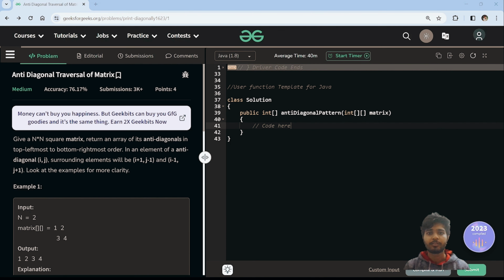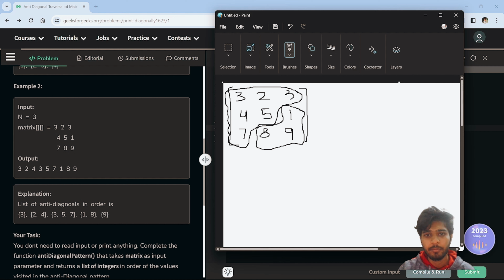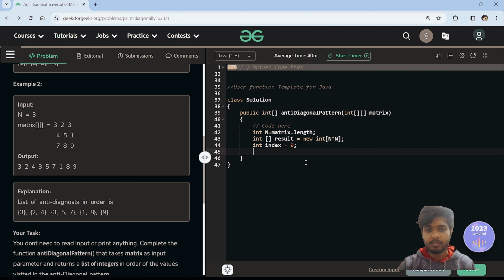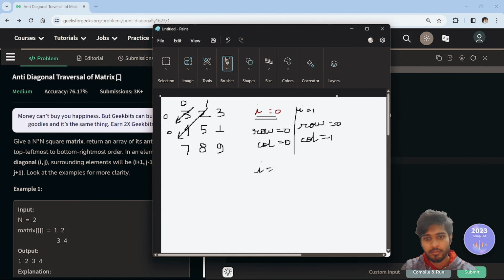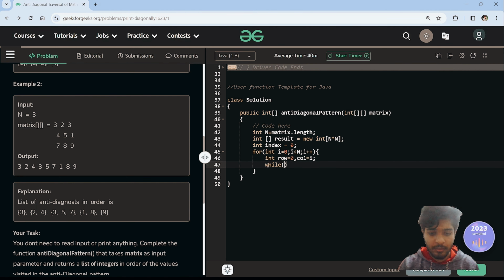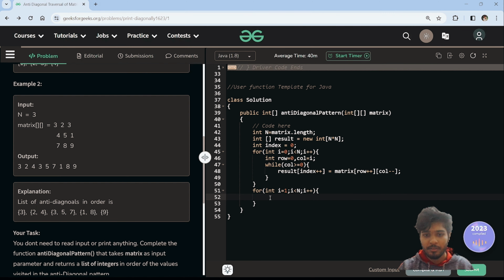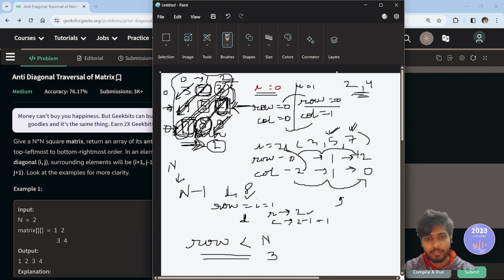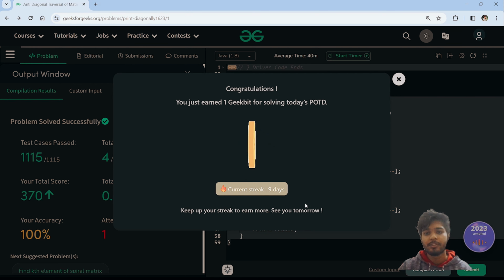Anti Diagonal Traversal of Matrix | GFG POTD 27DECEMBER | GEEKS FOR GEEKS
*Real-Life Scenario: Image Processing*  :
In image processing, matrices are frequently used to represent images. Pixels in an image can be arranged in a matrix, where each element represents the color intensity at a specific location. Applying operations on the diagonals or anti-diagonals of such matrices can have interesting effects.

🚀 In this Java coding tutorial, we'll explore the fascinating world of matrices and tackle a common coding problem: extracting anti-diagonals from a square matrix. 🎓💡

🔍  *Problem Statement* :
Given an N * N square matrix, our goal is to extract and print its anti-diagonals in a specific order. We'll walk through the problem, discuss the approach, and implement a Java solution with a time and space complexity of O(N * N).

Anti Diagonal Traversal of Matrix | GFG POTD 25DECEMBER | GEEKS FOR GEEKS

📂 *Timestamps* :
⏳(0:00) INTRO
⏳(0:20)  Problem Statement
⏳(0:50)  Approach
⏳(2:25)  Coding
⏳(10:32)  Compile
⏳(10:43)  SUBMIT